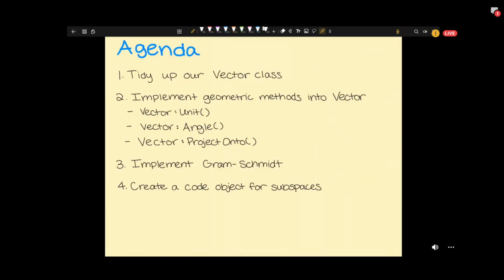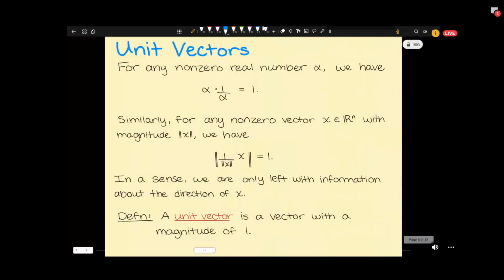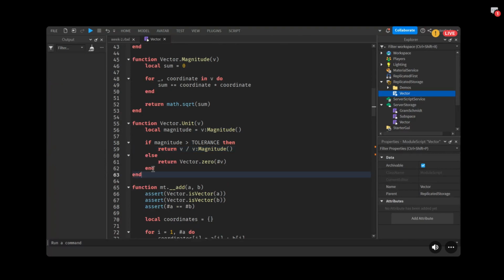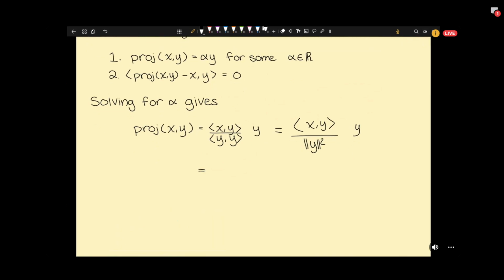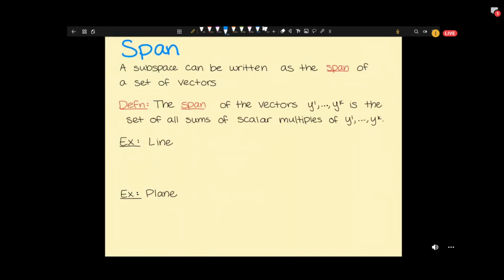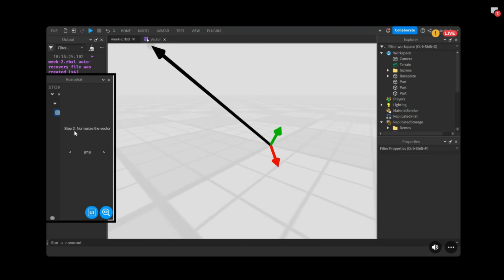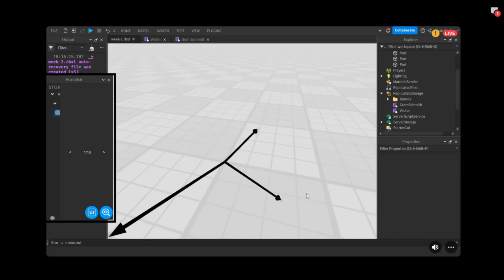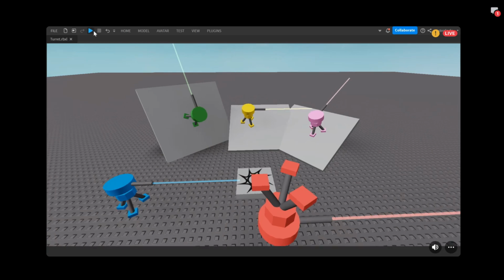Vector101 Lecture 4